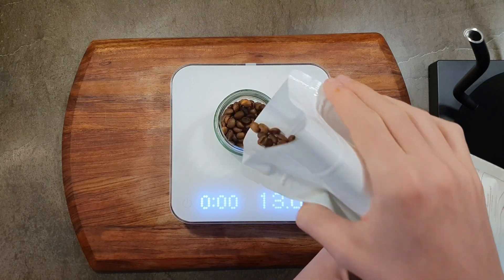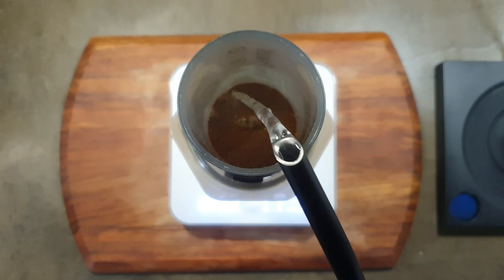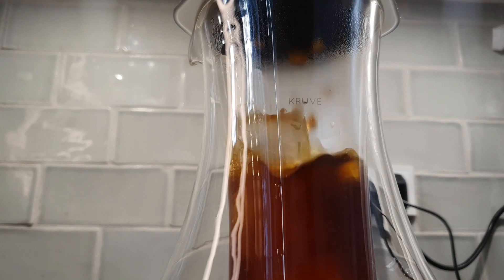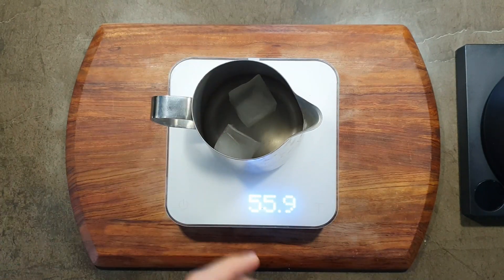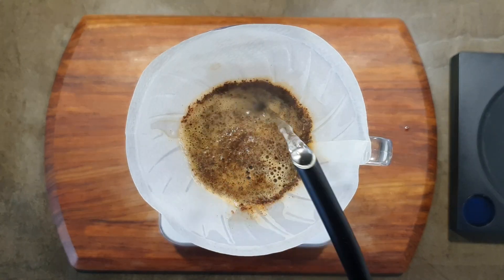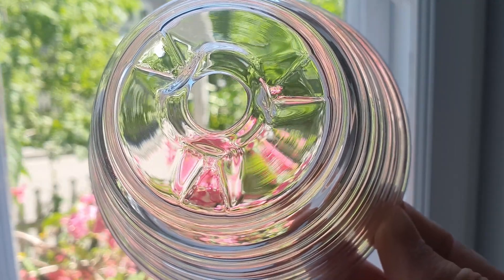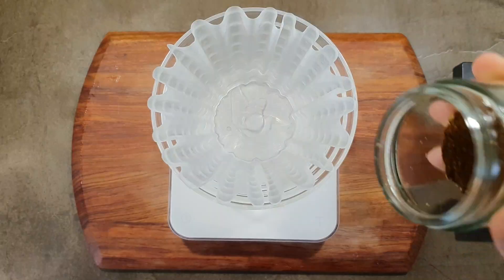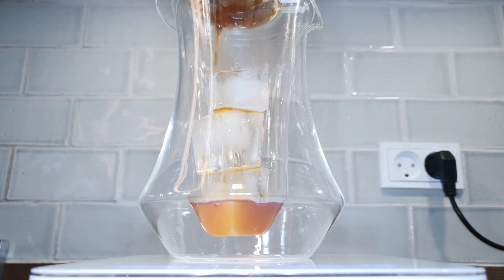3 Iced Coffee Recipes With 3 Different Brewers!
In this video I have compiled my 3 favourite iced coffee recipes with 3 different brewers. With the weather getting warmer these are perfect for something cold and refreshing.

Timestamps:
0:00 Intro
0:21 Aeropress
1:00 V60
1:39 April Brewer

Recipes:
Aeropress
13 grams of medium finely ground coffee
~70 grams of ice cubes
0.00 Pour 140 grams of boiling water and stor very gently to ensure everything is saturated. Put on the plunger
2.00 Swirl the Aeropress
2.30 Press slowly

V60
20 grams of medium coarsely ground coffee around 25 - 27 clicks on the comandante
~150 grams of ice cubes
150 gram 100° water
0.00 60 gram pour
0.30 40 gram pour
1.00 50 gram pour
Note: Fast pouring is important

April Brewer
13 grams of medium coarsely ground coffee. (25 clicks on comandante)
140 grams of 94° water
0.00 30 gram circle pour 110 gram center pour

If you have any questions or requests for videos, please leave them in the comments below